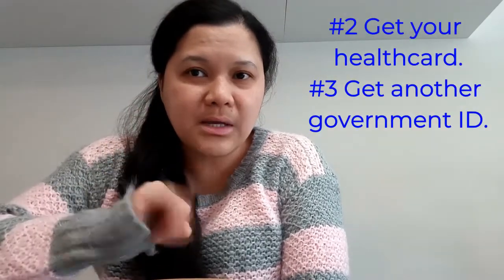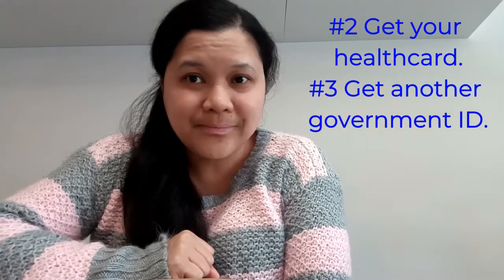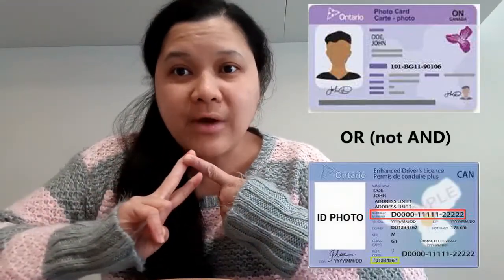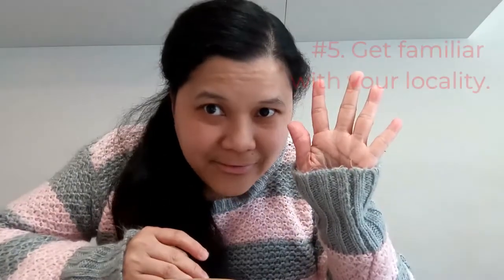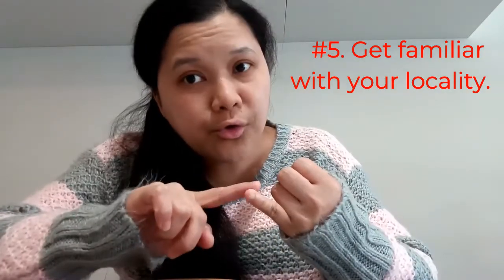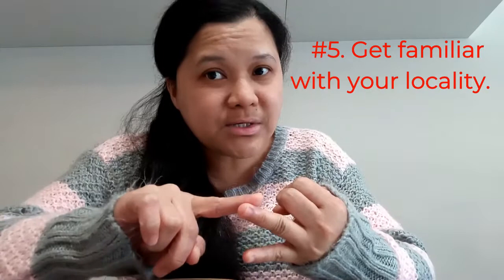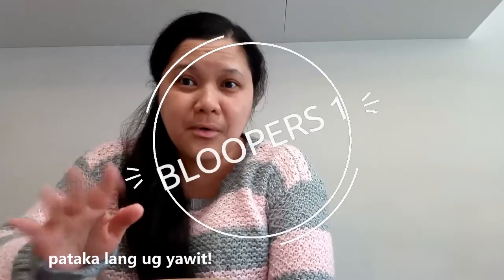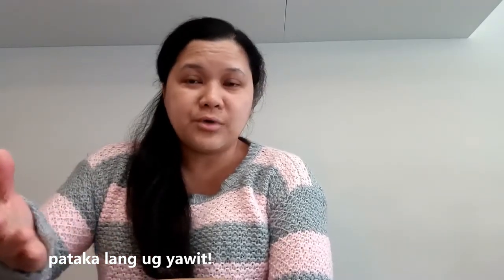FIRST WEEK IN CANADA - THE THINGS THAT YOU NEED TO DO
Here is my video on some tips that will help you settle quickly here in Canada.  These are based from my experience.  A lot of this was due to an input from my husband's cousin.  She was very helpful in giving me tips when I came here.

You might feel scared landing in a new country with no knowledge on how to go about.  These are what I did here in Toronto.  Watch the video and hopefully these tips will make your settling a little bit easier.